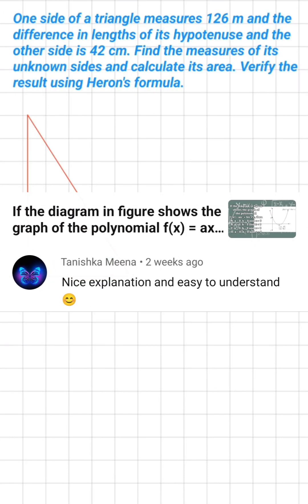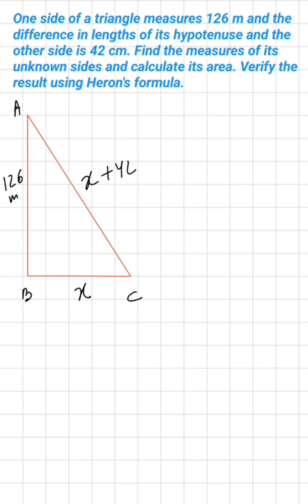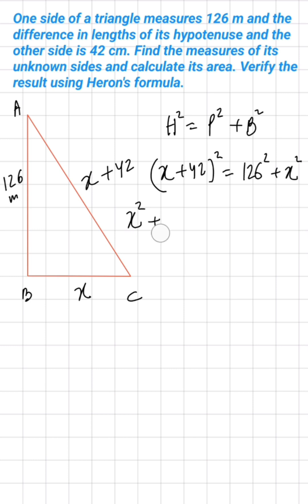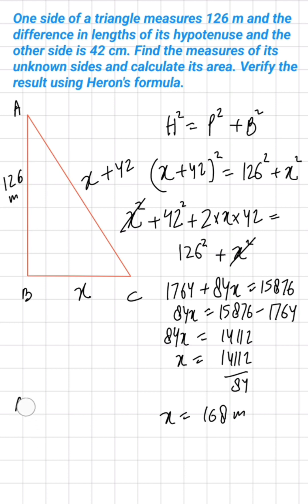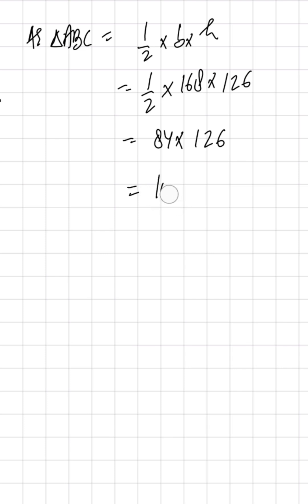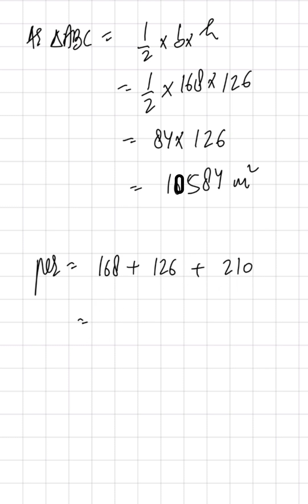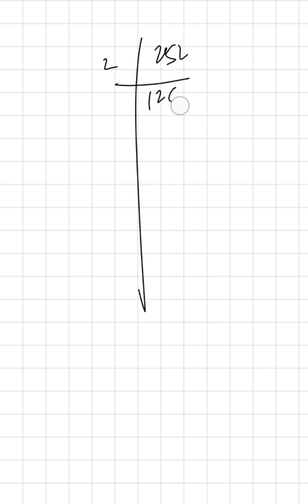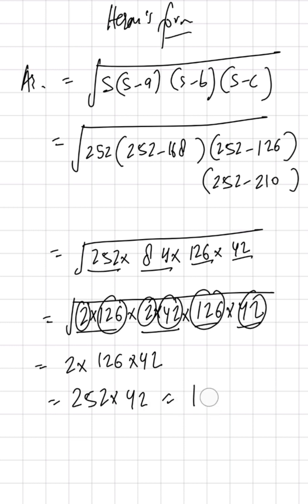One side of a triangle measures 126 cm and the difference in lengths of its hypotenuse and the other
One side of a triangle measures 126 m and the
difference in lengths of its hypotenuse and the
other side is 42 cm. Find the measures of its
unknown sides and calculate its area. Verify the
result using Heron's formula.